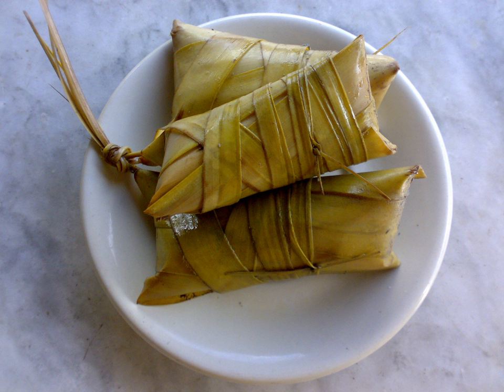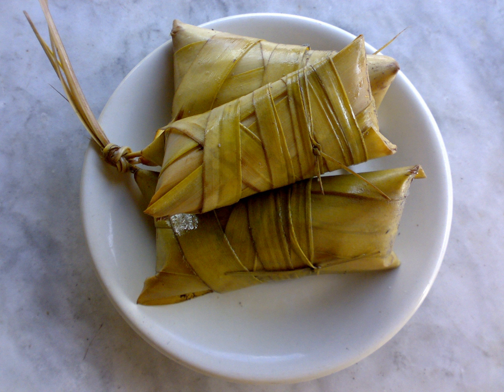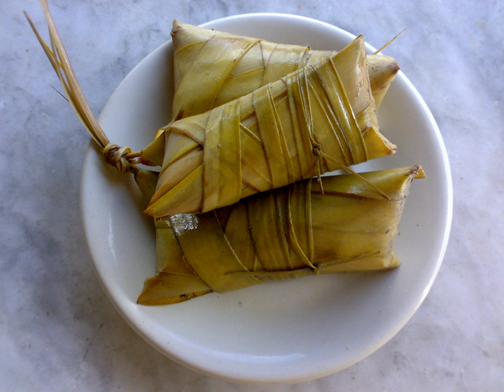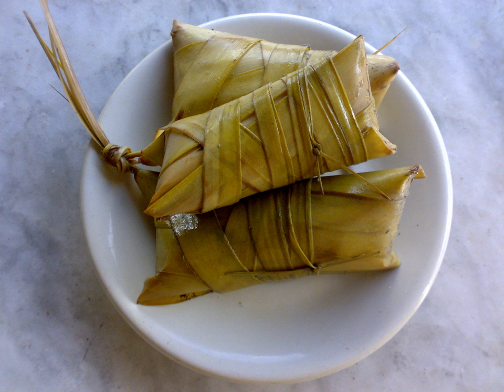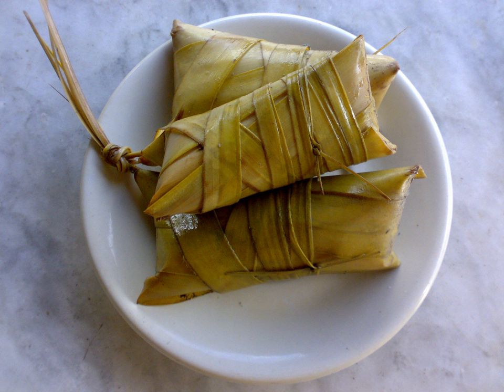Suman (food) | Wikipedia audio article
This is an audio version of the Wikipedia Article:
Suman (food)

00:00:27 1 Varieties
00:02:26 2 Suman wrapping
00:03:29 3 See also

- Socrates

SUMMARY
Suman is a rice cake originating in the Philippines. It is made from glutinous rice cooked in coconut milk, often wrapped in banana leaves or buli or buri palm (Corypha) leaves for steaming. It is usually eaten sprinkled with sugar or laden with latik. Suman is also known as budbod in the Visayan languages that dominate the central half of the country. A widespread variant of suman uses cassava instead of glutinous rice.